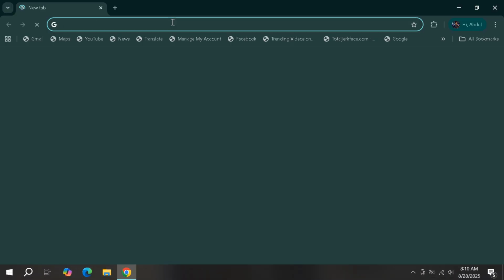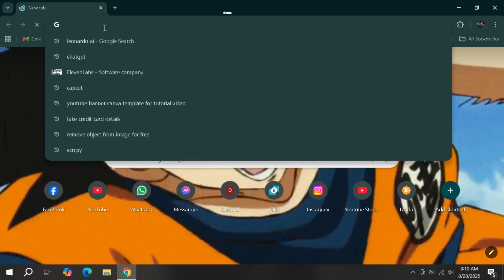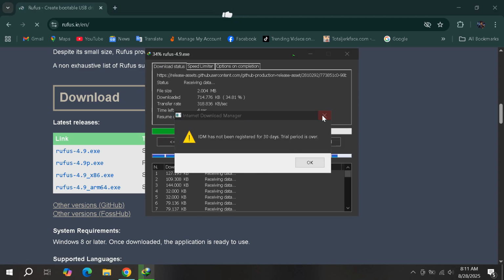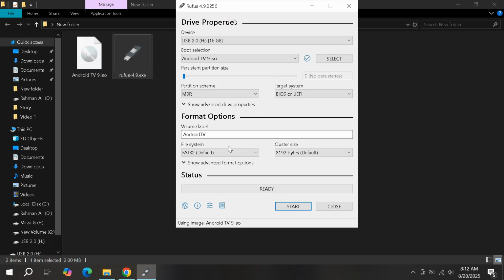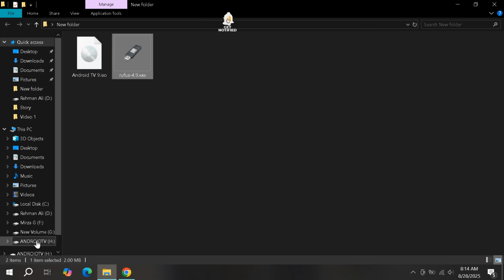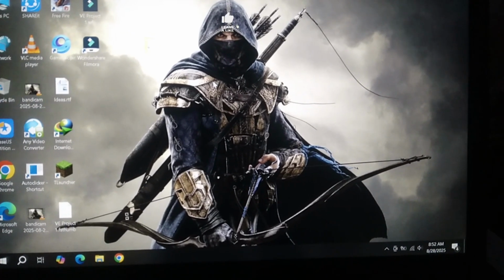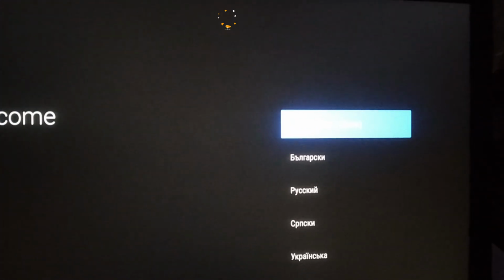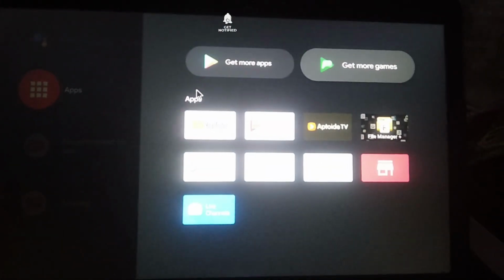How To Use Android TV in Your PC Using USB | Quick&Easy | 2025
📺✨ Turn Your Laptop/PC Into Android TV in 2025! ✨💻

Ever thought about using Android TV on your Laptop or PC? 🤔 In this step-by-step guide, I’ll show you How To Use Android TV in Your Laptop/PC Using USB | Quick & Easy | 2025 🚀. This method is simple, fast, and beginner-friendly – no complicated setup required! 🔥

🌟 In this video, you’ll learn:
✅ How to run Android TV on your Laptop/PC using a USB 💻📺
✅ Step-by-step installation guide (2025 working method) 🛠️
✅ How to access Android TV apps & features directly 🎮🎶
✅ Watch movies, stream shows & play games on PC like Android TV 🎥
✅ Tips to boost performance & avoid lag ⚡
✅ Tricks to customize Android TV for smooth experience 🎨
✅ Bonus: How to dual boot or run without affecting Windows 🖥️

💡 Why use Android TV on Laptop/PC?
✔️ Enjoy streaming apps (Netflix, YouTube, Prime Video & more) 🎬
✔️ Play Android games on a bigger screen 🎮
✔️ No need to buy a separate Android TV device 💸
✔️ Perfect for students, gamers & movie lovers 🌍

📌 Don’t Forget:
👍 Like the video if this helped